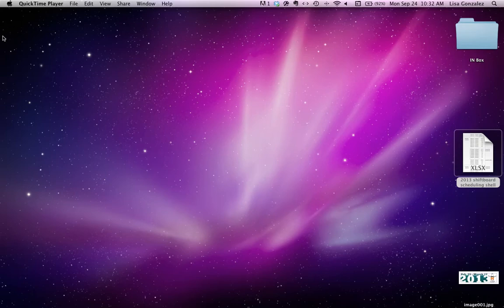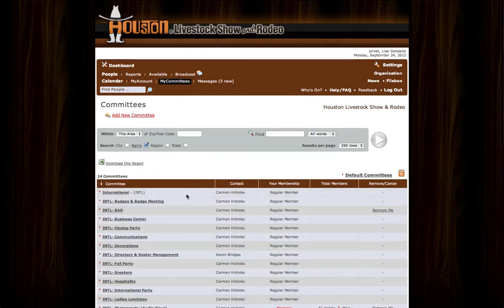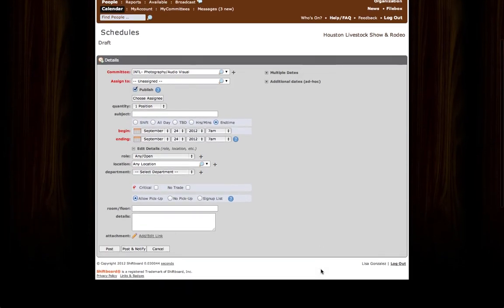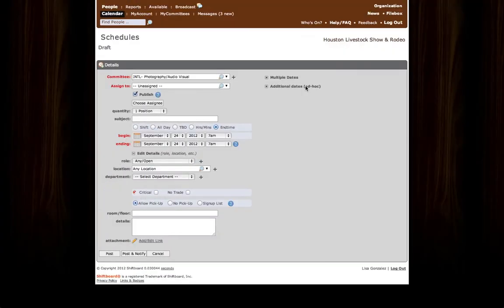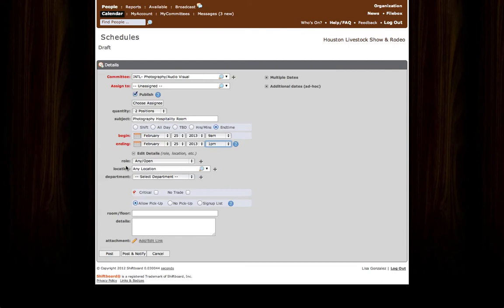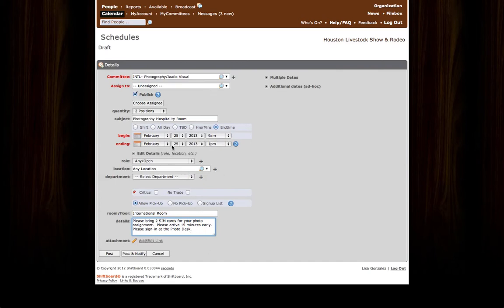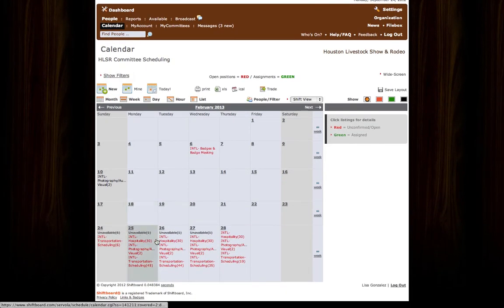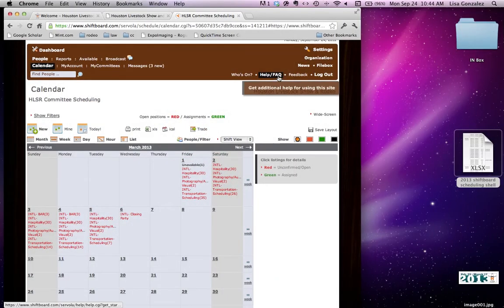Scheduling Mass Shifts in Shiftboard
How to schedule multiple shifts over a series of days in ShiftBoard